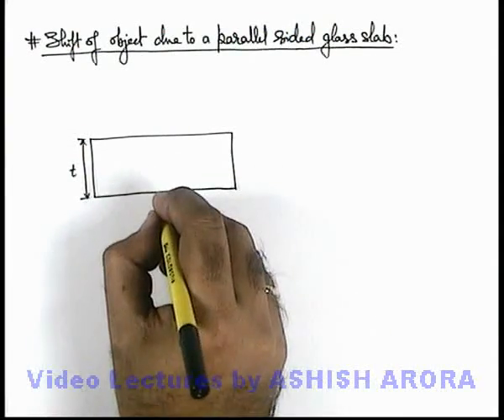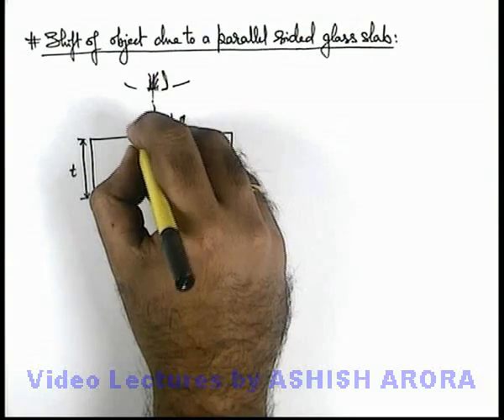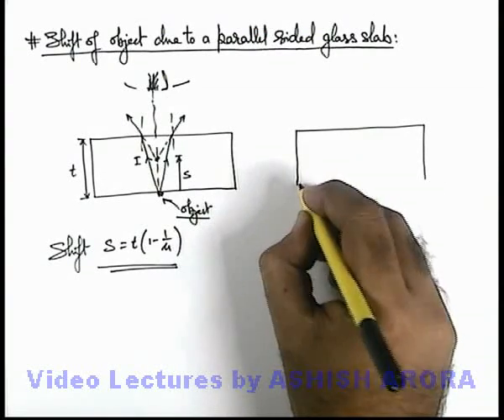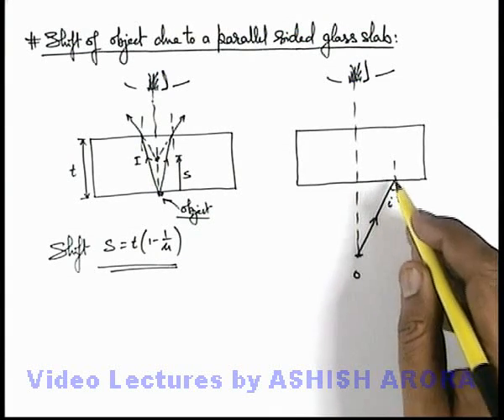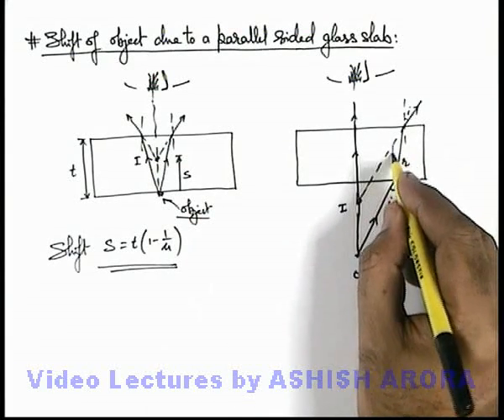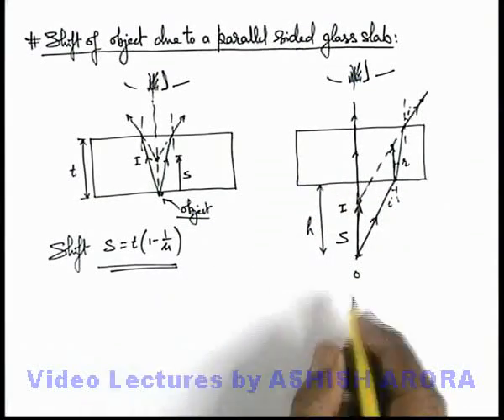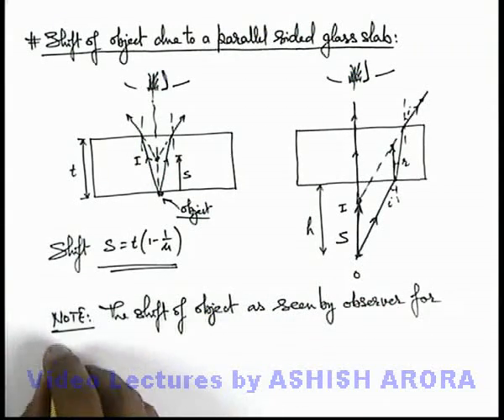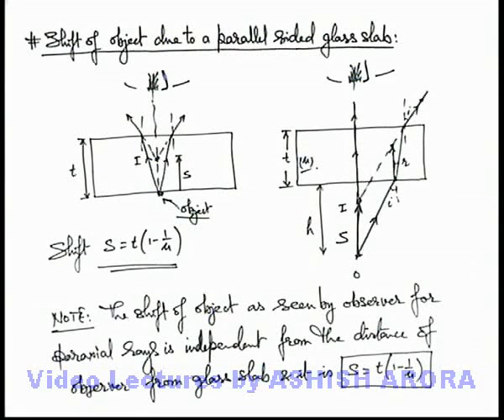Class 12 Physics | #27 Refraction of Light|Shift of Object due to Parallel Sided Glass Slab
PG Concept Video | Refraction of Light | Shift of Object due to Parallel Sided Glass Slab by Ashish Arora